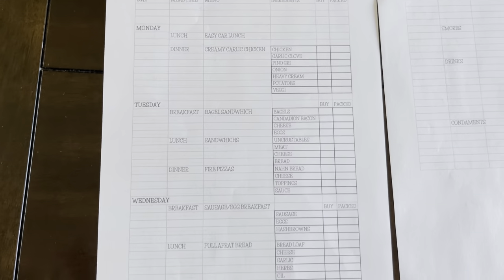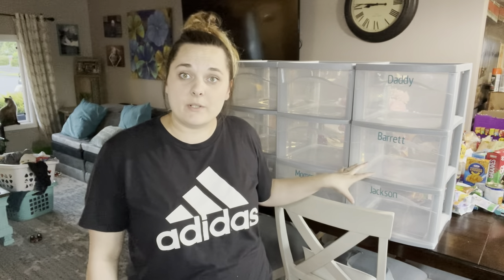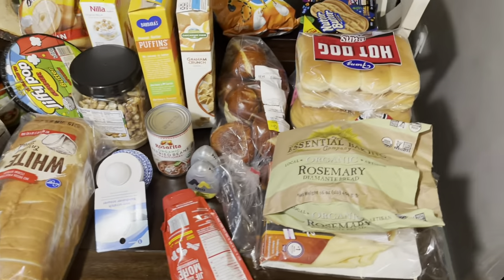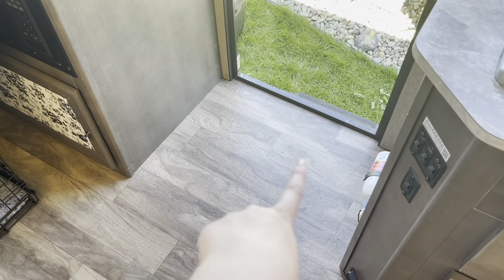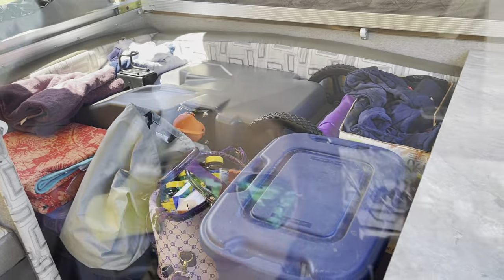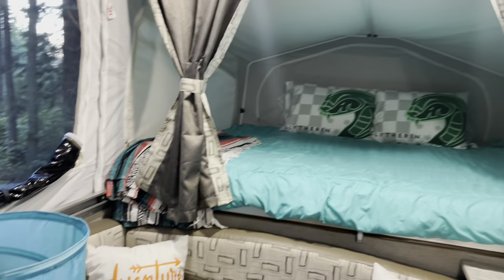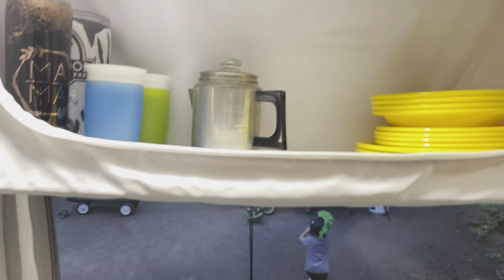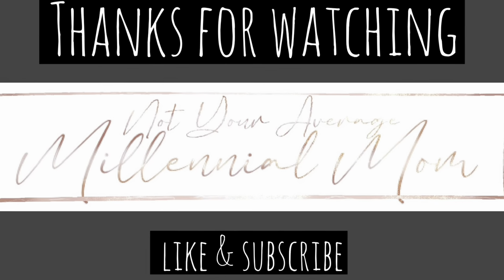How I pack for camping in my Pop Up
this is how I plan, pack and organize for camping trips in my pop up trailer. Family of 4 with 2 toddlers & a puppy. Also a look of how I set up all my stuff while camping.